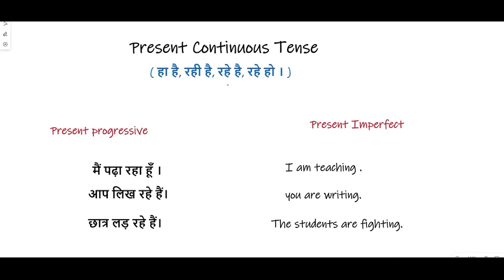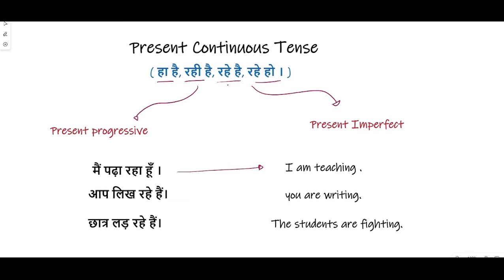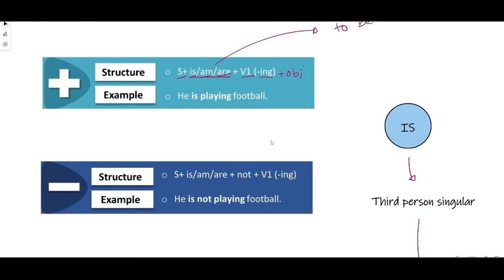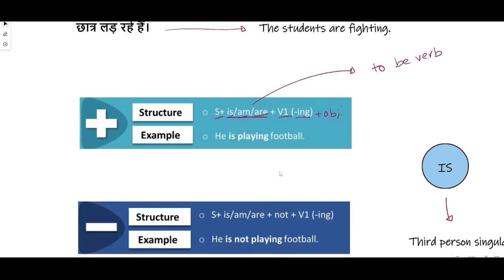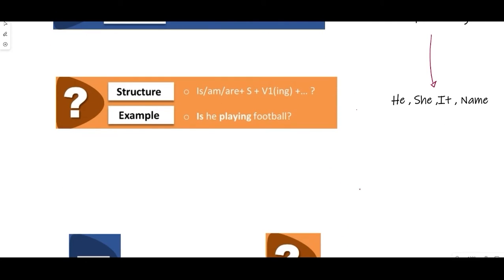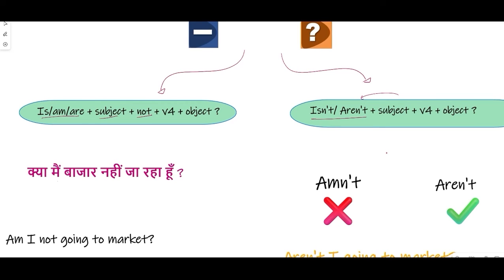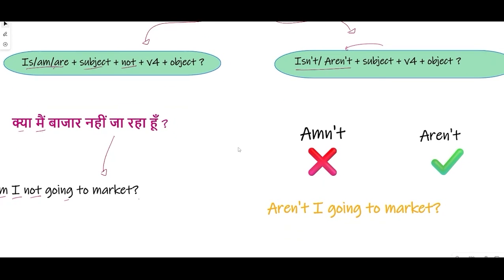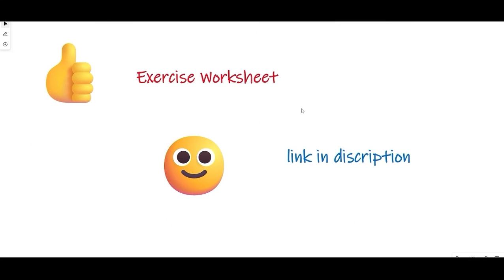present continuous tense (Tense with koyal part 4)